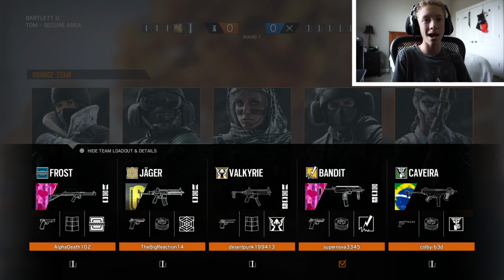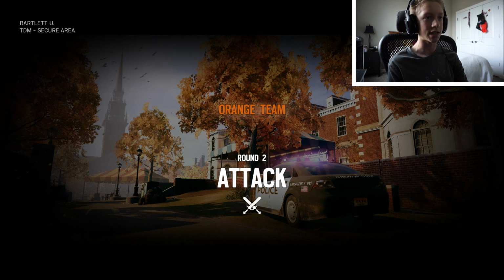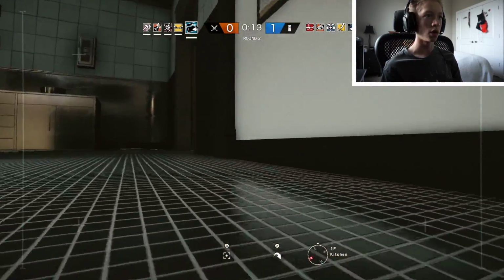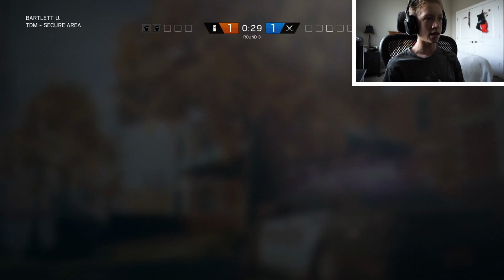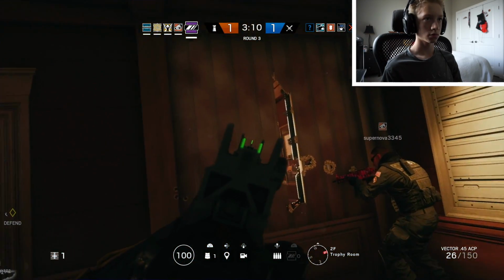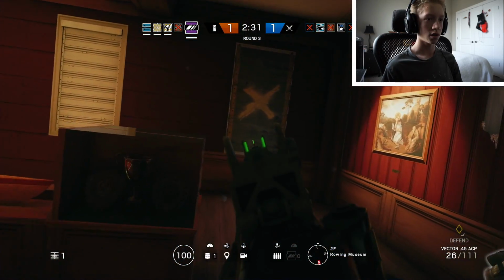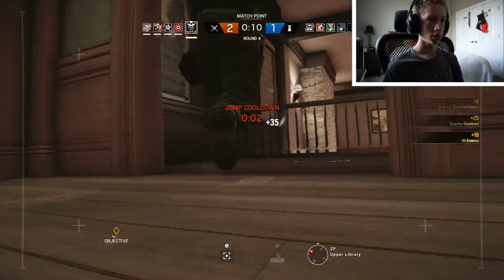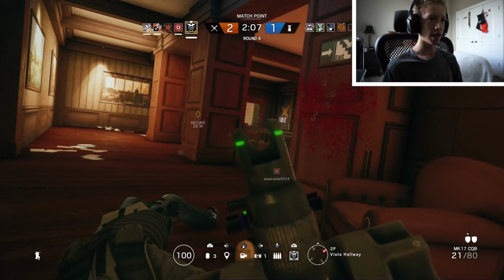SNEAKY SNEAKY! Rainbow Six Siege - Part 6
Hey Guys Welcome Back To Swift Nation, Hope You All Enjoy This Video!

-PSN: colby-b3d